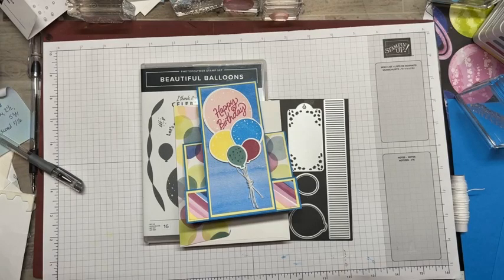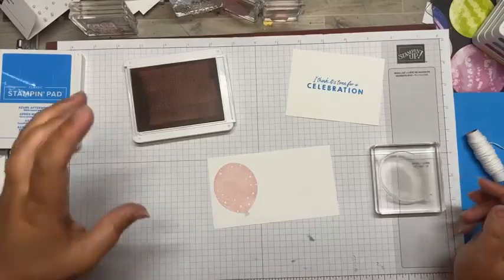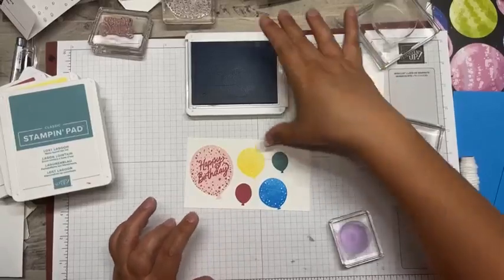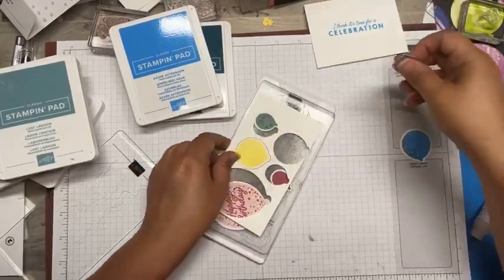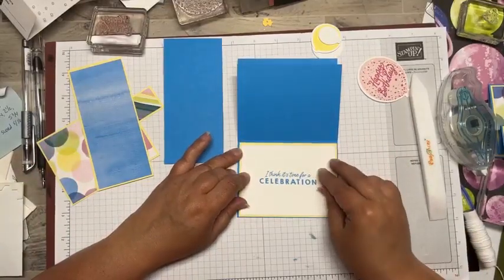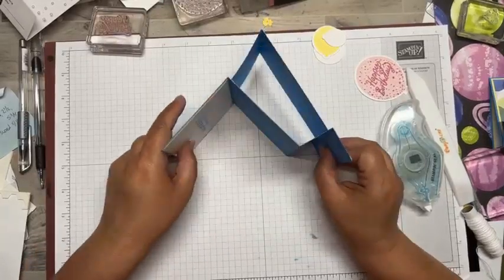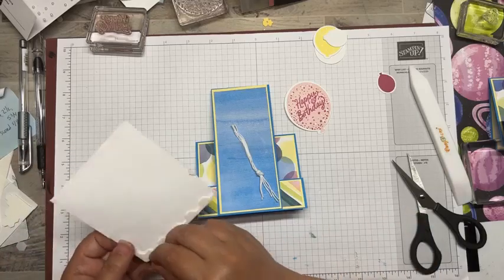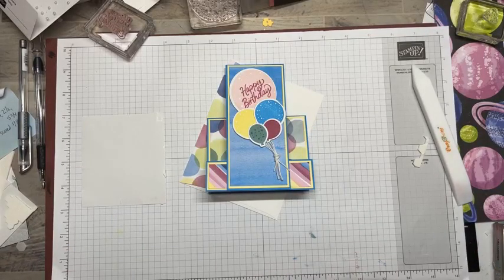Stampin' Up Beautiful Balloons Happy Birthday Faux Side Step Card Video Tutorial by Tarabeth Stamps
Hello, this is Tara with Tarabeth Stamps, an independent Stampin' Up Demo from Mid-Missouri.  Today's card features Stampin' Up Beautiful Balloons Bundle along with Stampin' Up Bright & Beautiful DSP for this super cute Faux Side Step Birthday Day card.

If you do not have a demonstrator, I would love to help you find the same passion I have for paper crafting.